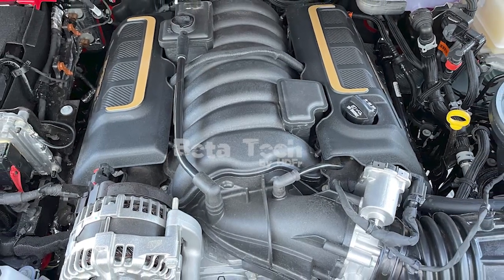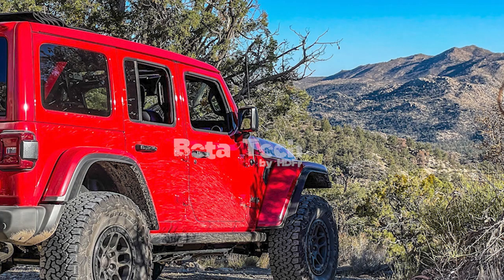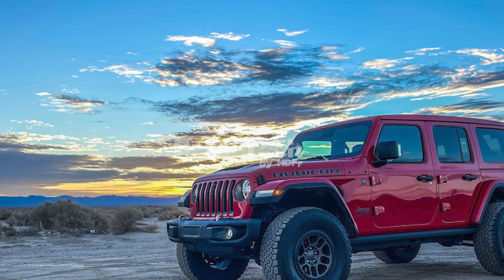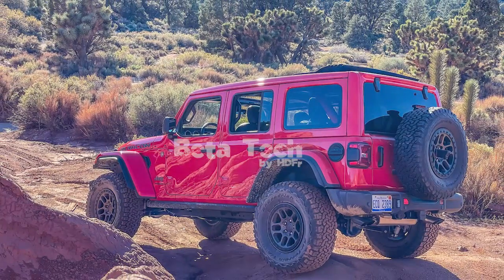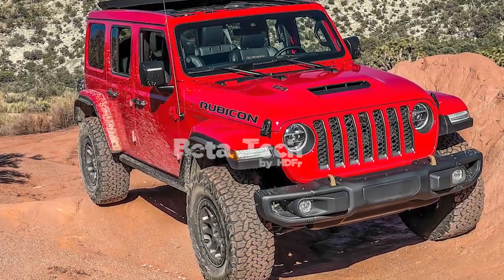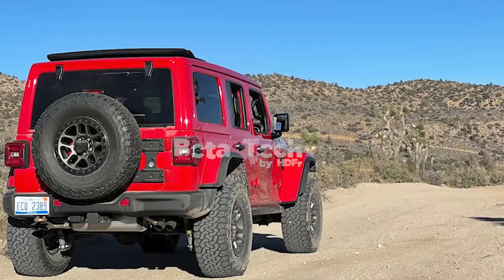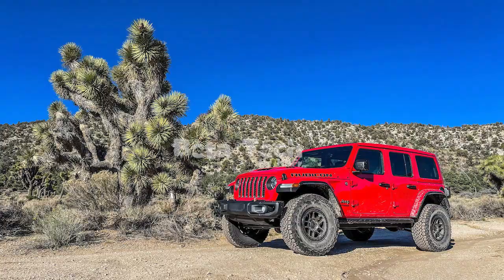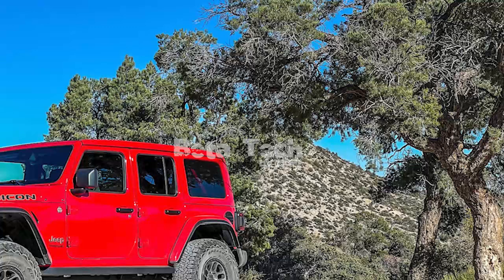2022 Jeep Wrangler Rubicon 392 - The Alpha-Wrangler Has Arrived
''Beta Tech'' brings to you new video about The Alpha-Wrangler Has Arrived: Long-Term 2022 Jeep Wrangler Rubicon 392 from this month!

We always love this time of year. Summer has faded away, the air has a nice crispness to it, and we've welcomed a new long-term test vehicle into our stable. After saying a fond farewell to our 2021 Four Wheeler SUV of the Year award-winning GMC Yukon AT4, we happily welcomed the new 2022 Four Wheeler SUV of the Year-winning Jeep Wrangler Rubicon 392. At the risk of wearing out the phrase, Jeep's new 2022 Wrangler 392, equipped with the company's potent 6.4-liter V-8 engine, is the absolute pinnacle of what a Wrangler can and should be. To say we're excited for the year to come would be an understatement.

We've got big plans for the next 12 months. Of course, there will be 'wheeling—that one is a given. We'll also report what it's like to live with the V-8 Wrangler daily, which we suspect is what more people are going to be curious about. Without further ado, let's get into it.
Unbelievably Powerful 6.4-Liter V-8 Engine